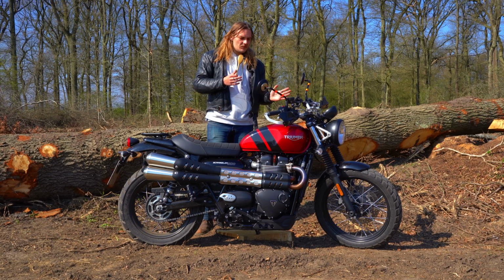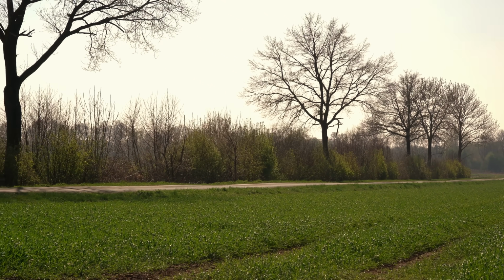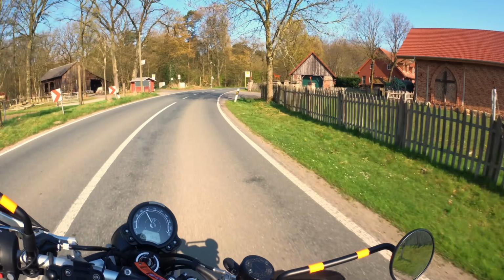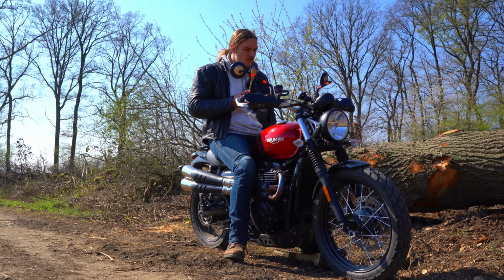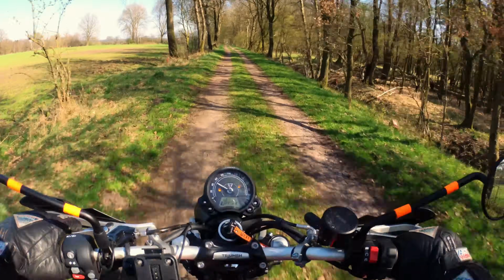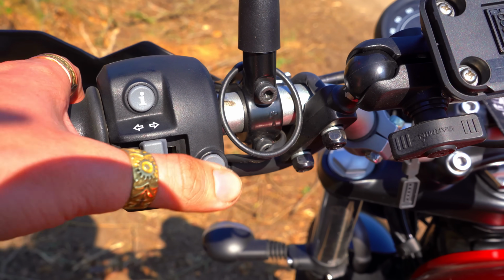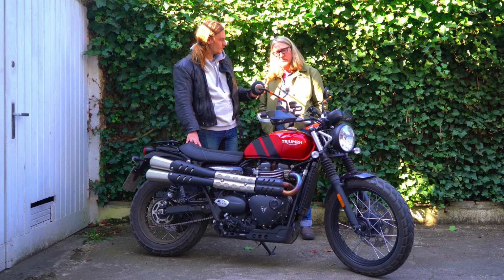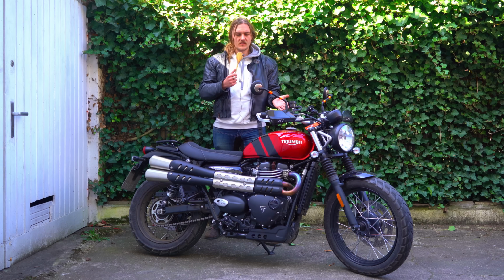Triumph Scrambler 900 Honest Review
In this video, we check out the Triumph Scrambler 900 – a bike that looks classic, but does it deliver where it counts?

We talk design, engine performance, comfort and handling – and take it on- and off-road to see what it’s really made of.

Is it just retro flair or a true scrambler at heart? Let’s find out.